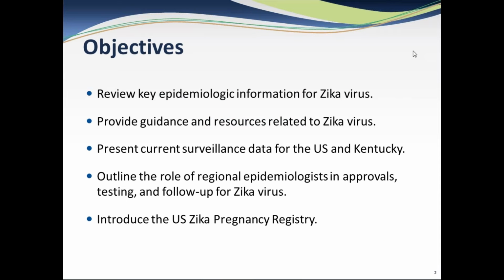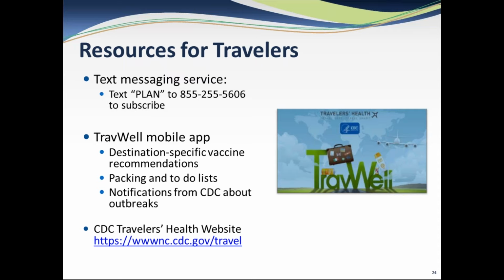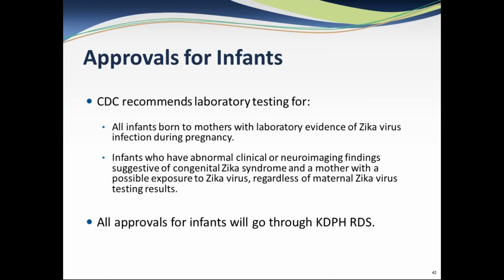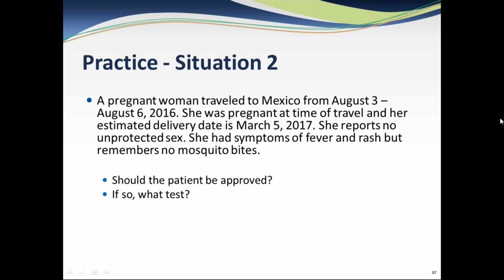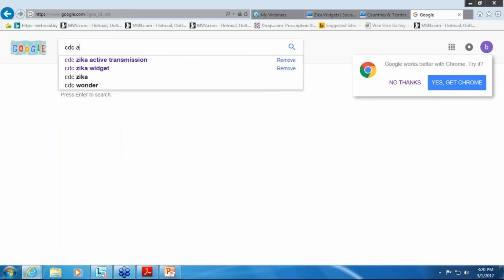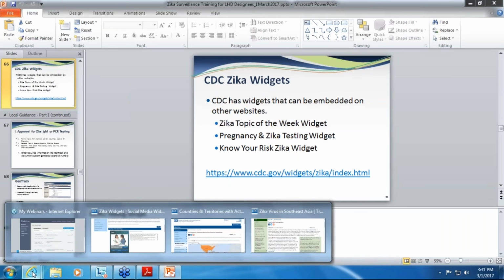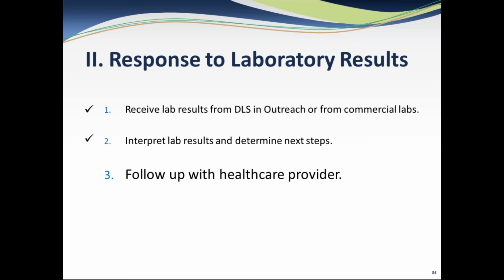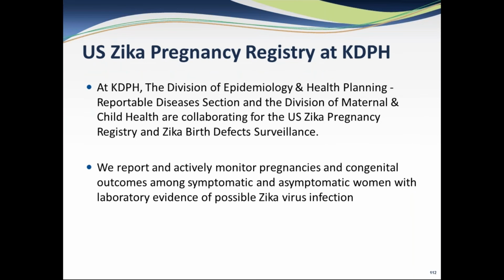Zika Surveillance Guidance